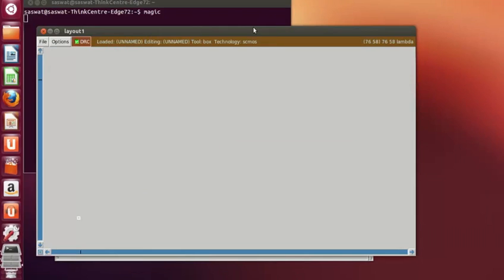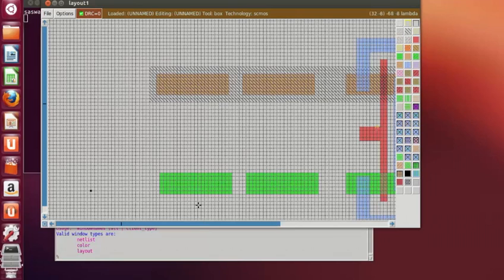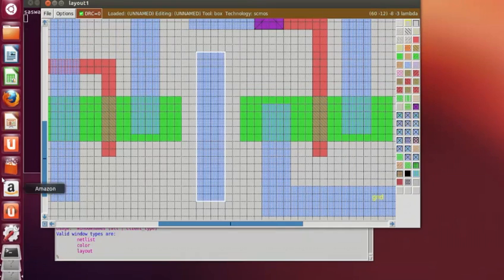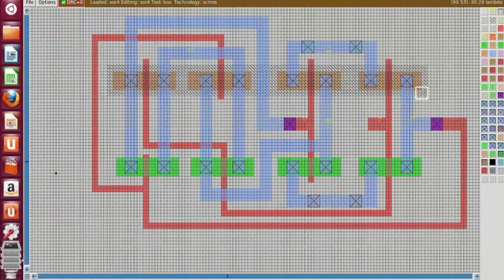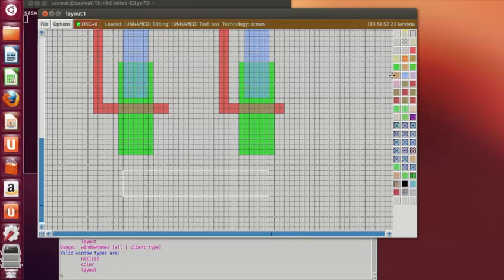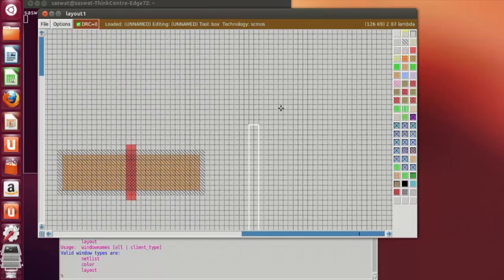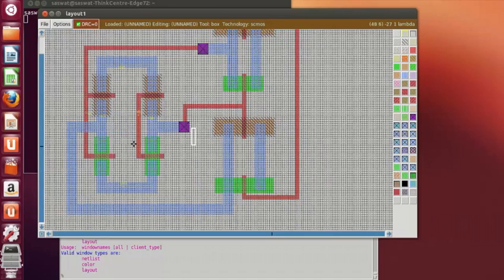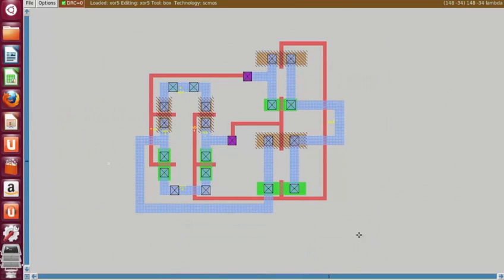Layout of two input XOR gate in magic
Module Name: Layout of two input XOR gate in magic